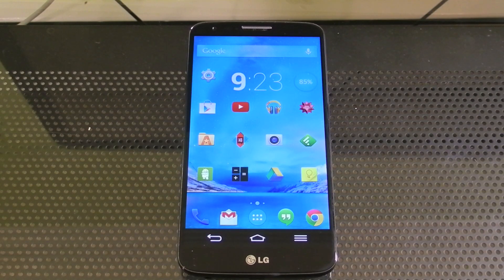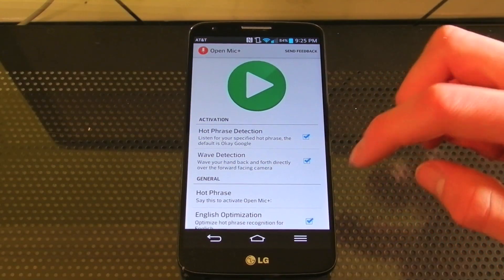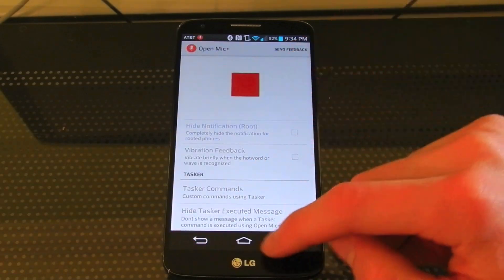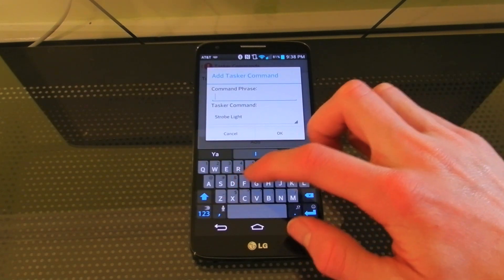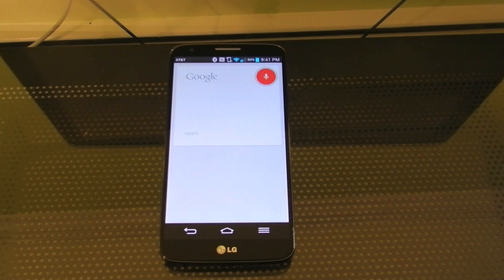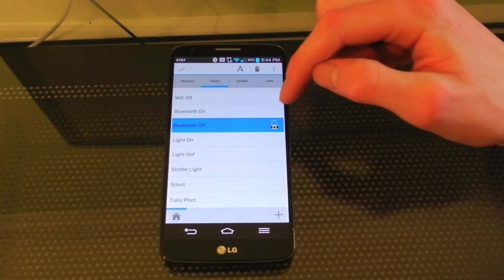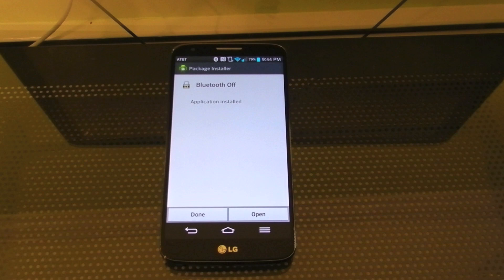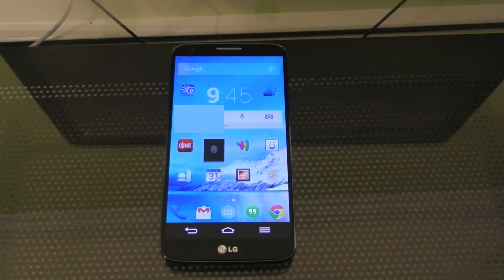Complete Android Voice Automation With Tasker! (Ep#3)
I show you how to automate any action on your phone using voice commands. To do this you will need open mic +, and tasker app factory (Links below).

Tasker can cause problems with your phone and i will not be responsible for any damages.